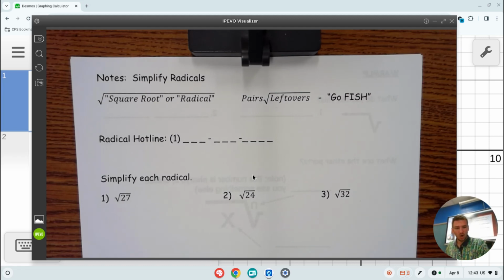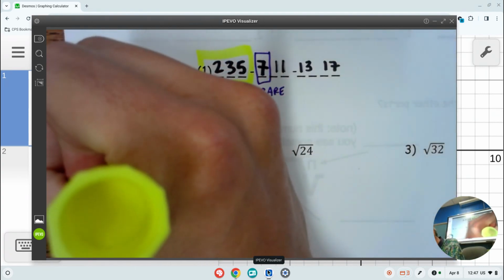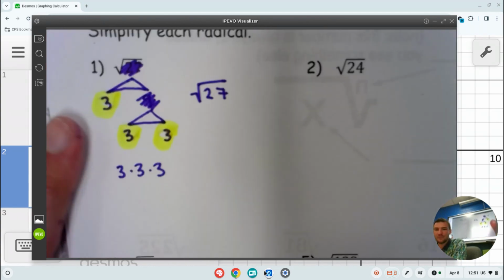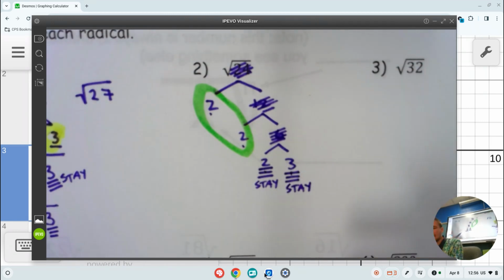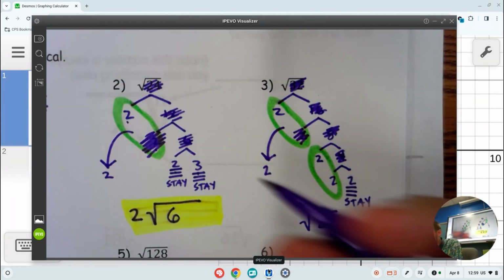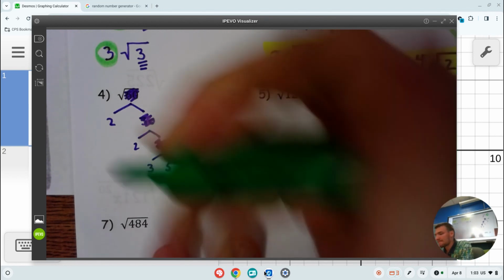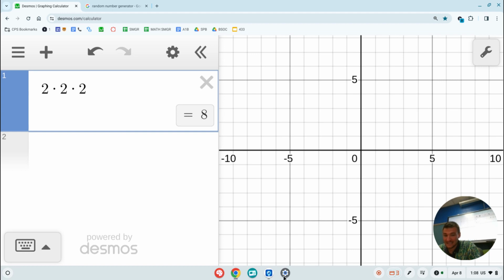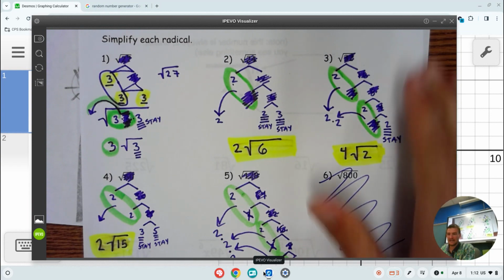How to Simplify Radicals